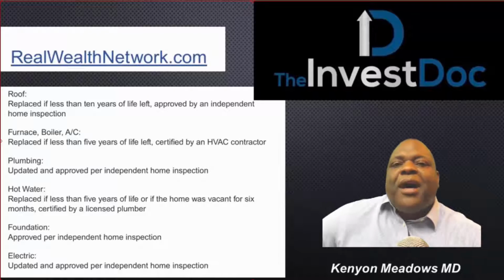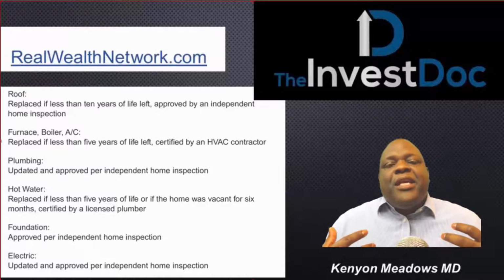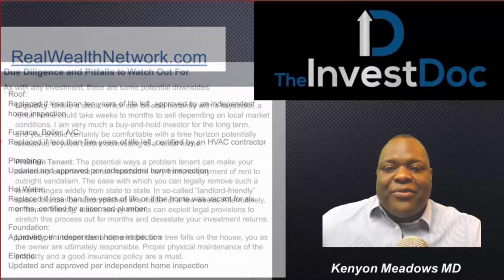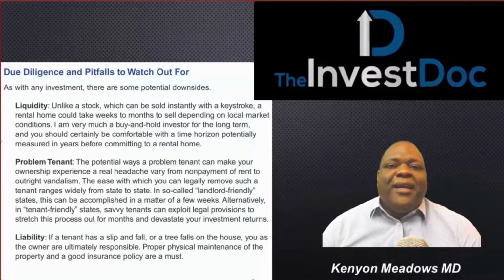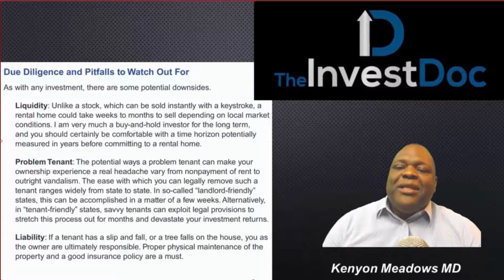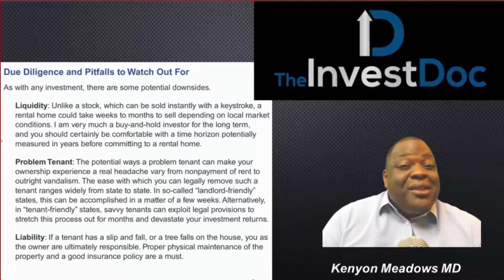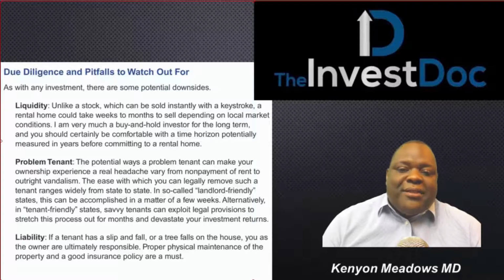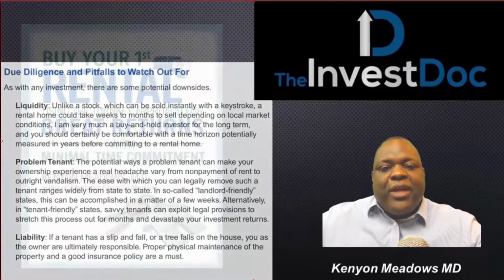Buy Your First Rental: Part 3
Dr. Kenyon Meadows is a practicing physician who is passionate about financial education and investing.  He favors income investing with a focus on rental property, dividend stocks, conservative options trading, and private lending.